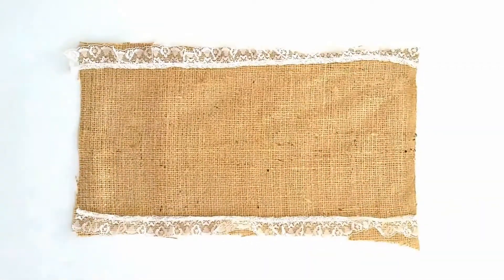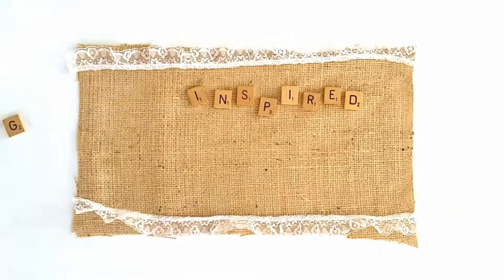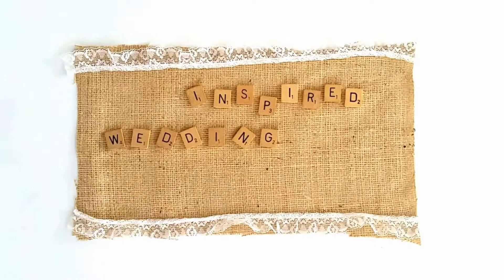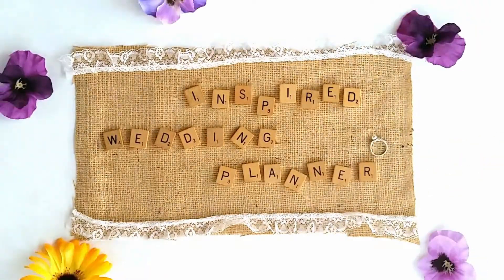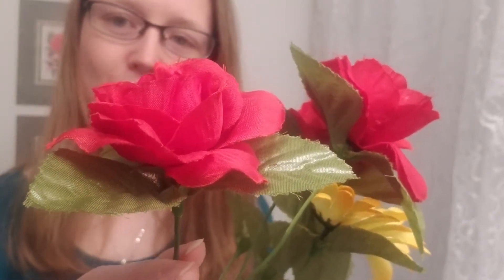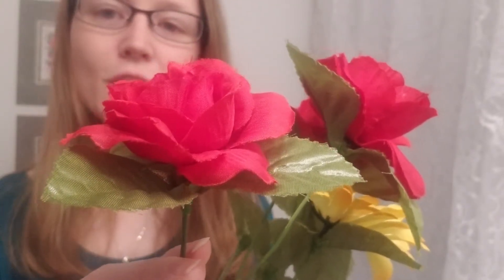Is It Tacky to Use Fake Flowers in a Wedding?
To learn more about using fresh or artificial flowers in a wedding go

Weddings can be expensive and it’s tempting to cut corners. One of the most expensive parts of the wedding is flowers, so I looked for some alternatives.

Some fake, low-quality flowers look tacky and should not be used. However, you can get some very nice, real-looking flowers and no one will know the difference. You also have the option to mix real and fake flowers in your ceremony and reception.

There are actually a lot of really great and inexpensive options for flowers. You just need to do a little research and using your resourcefulness. Here are some ideas for you.